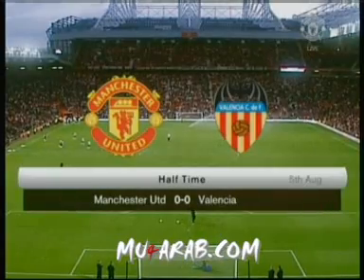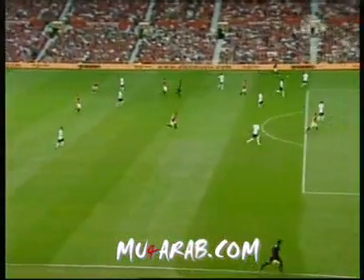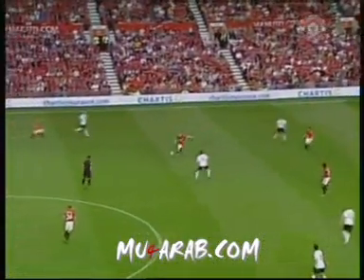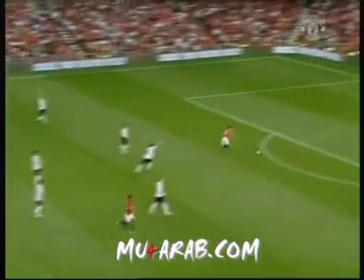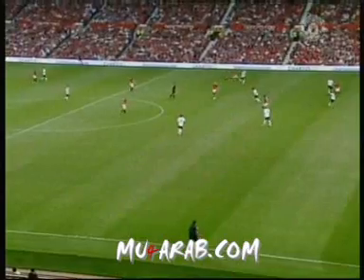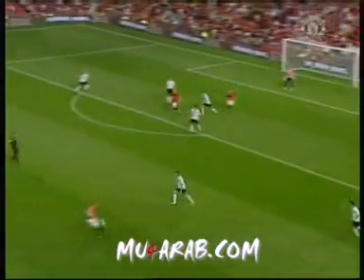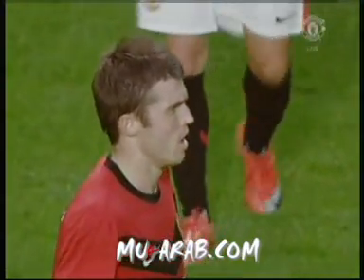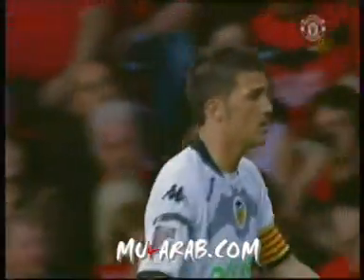MANCHESTER UTD VS Valencia 1st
مخلص الشوط الأول